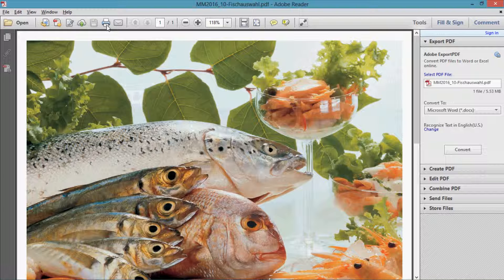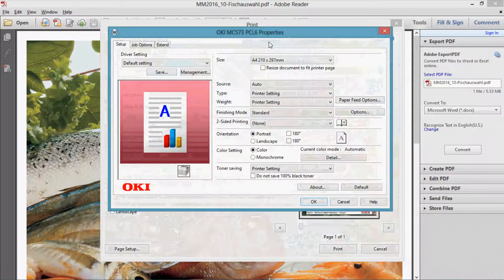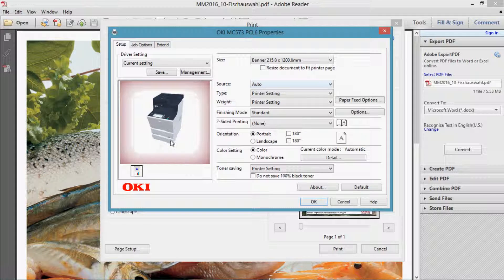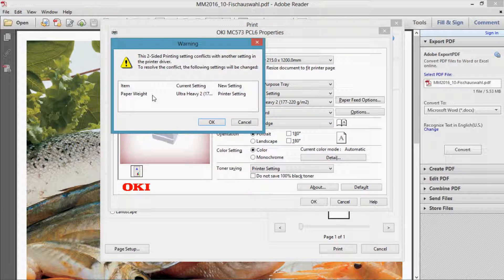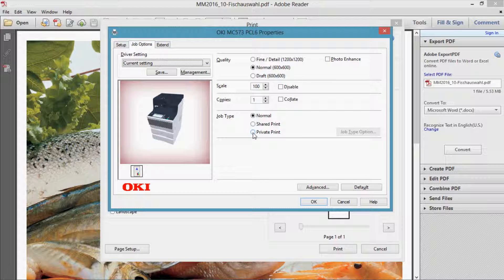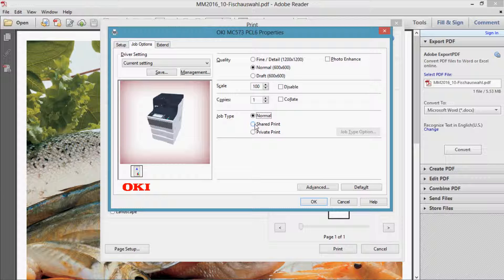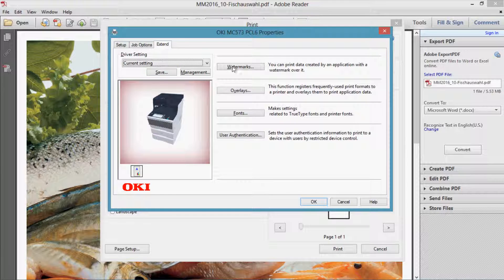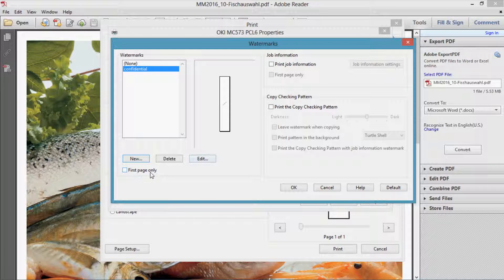OKI MC573 Easy driver settings ENG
OKI MC573 Easy driver settings